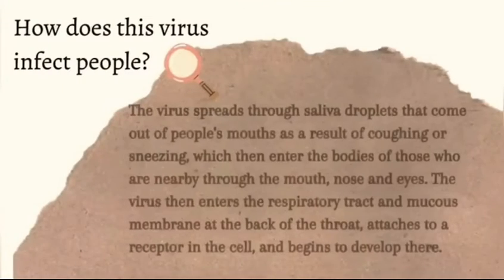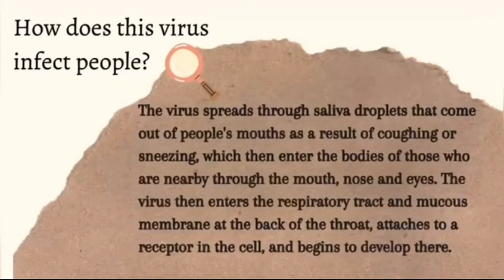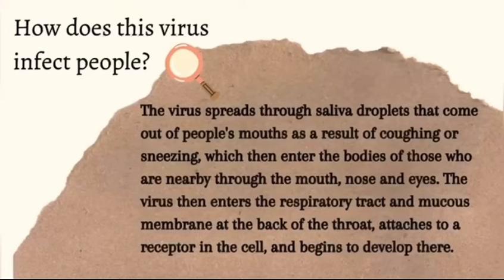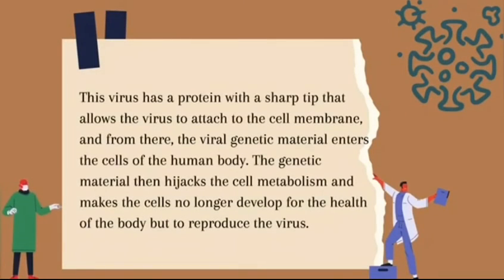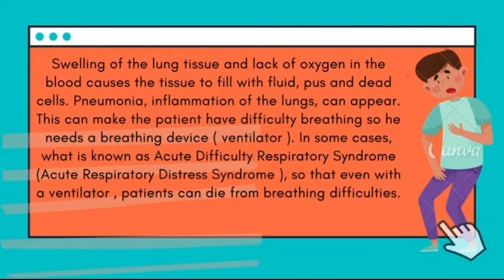How Does the Covid-19 Attack the Body?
English assignment
XI MIPA 2